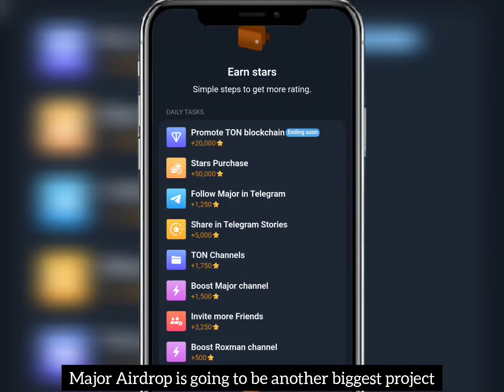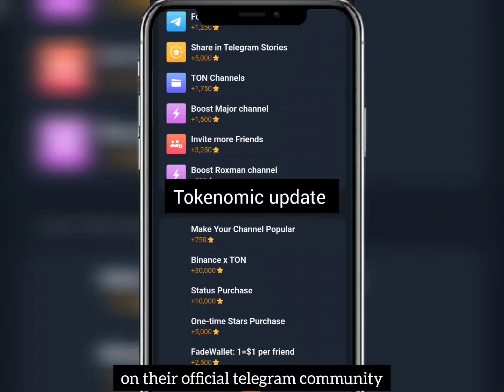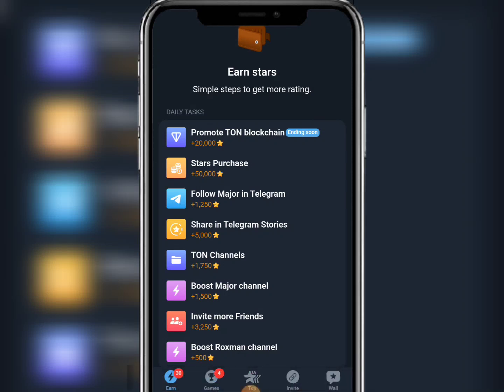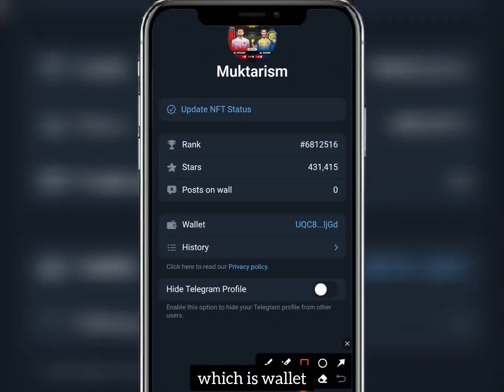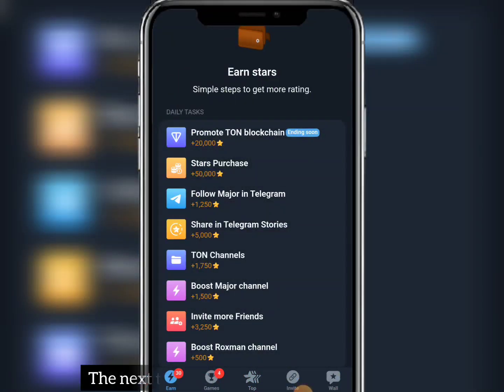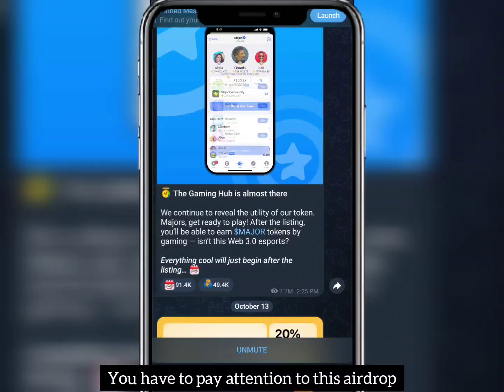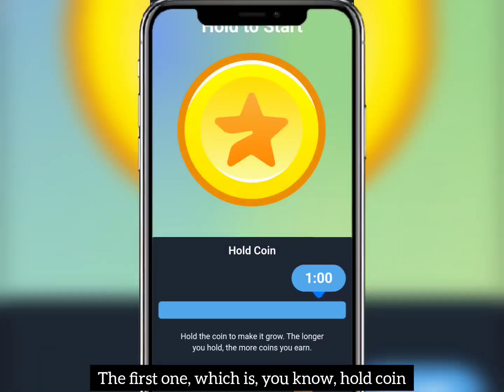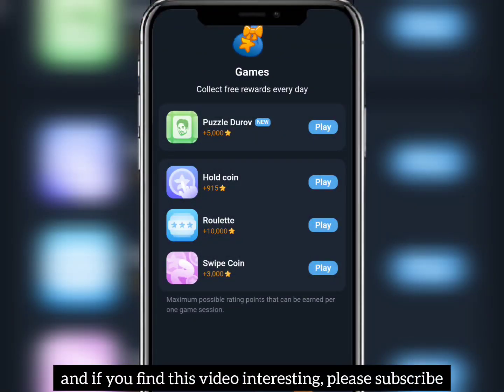Major Airdop Price List And Withdrawal Update Revealed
Major Puzzle Durov Find Icons
Major Puzzle Durov Task Complete
Major Puzzle Durov
Major Puzzle Durov icons task Complete
Major Puzzle Durov daily combo
Major daily combo
Major daily icons combo
Major icons match task
Major Puzzle Durov today task
Major new update
Major new task complete
Major Airdrop Listing Date